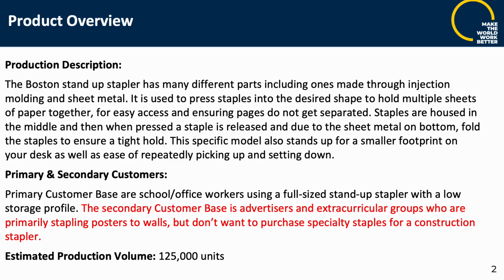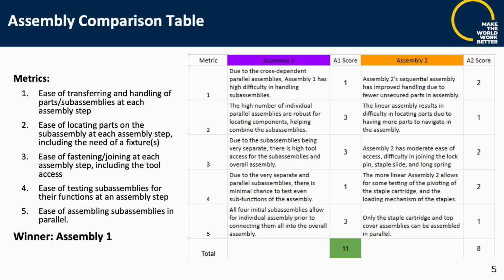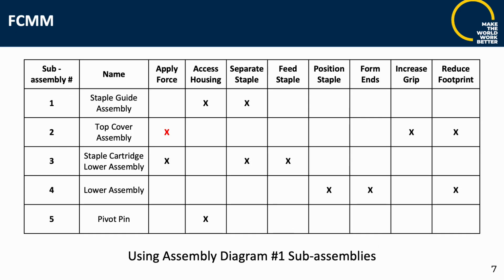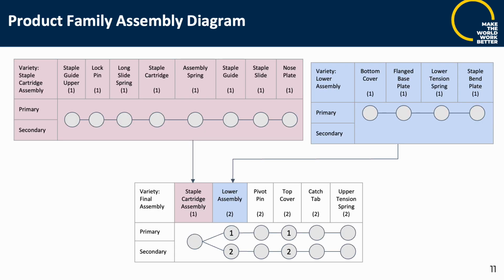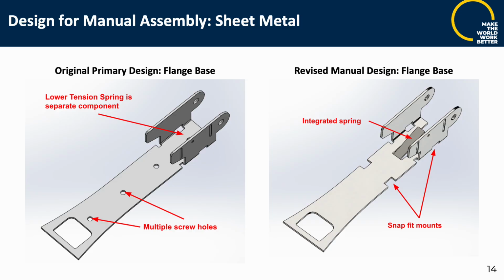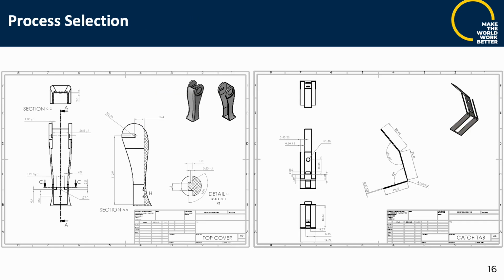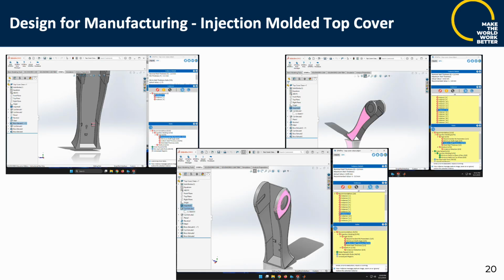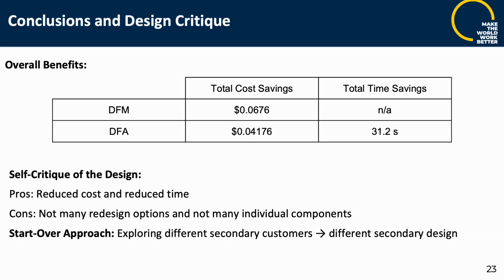UM DfM Fall2025 Final Team 7